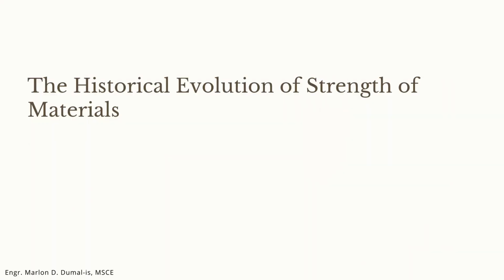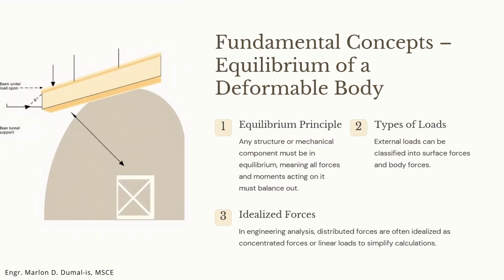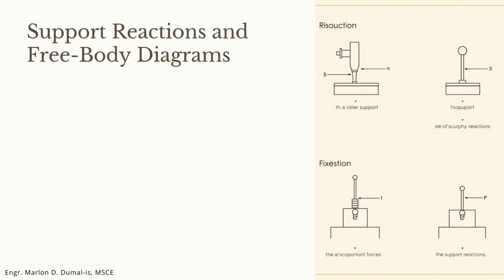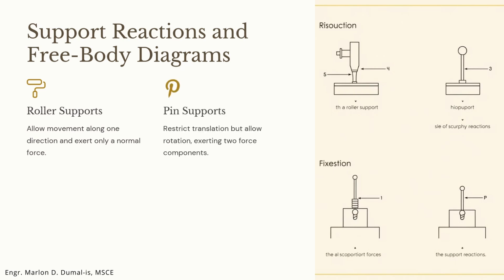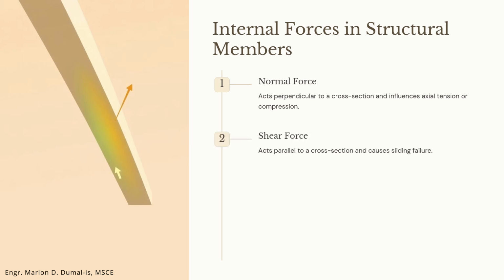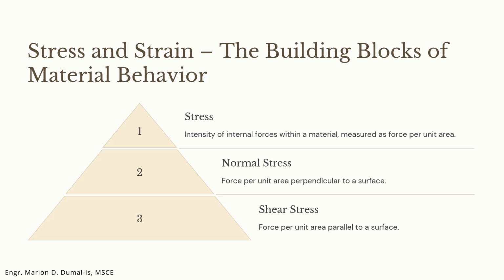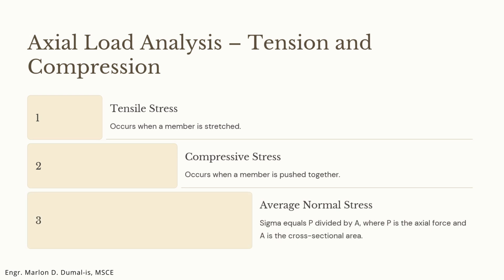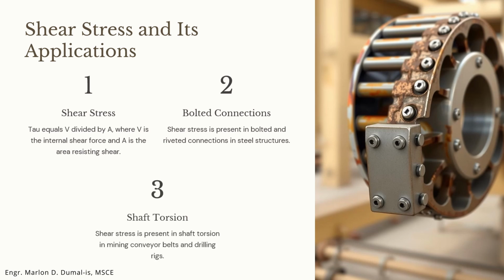Introduction to Strength of Materials for Mining Engineering